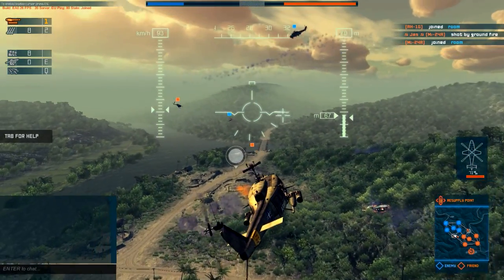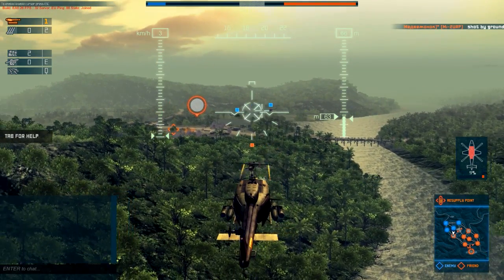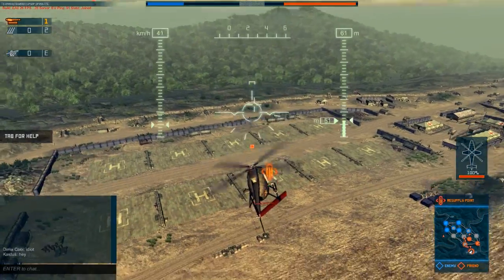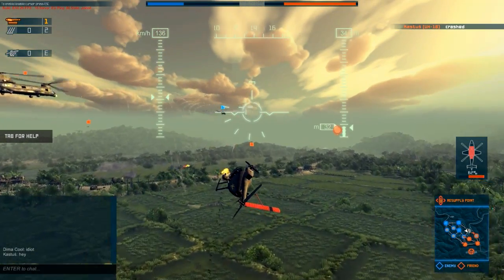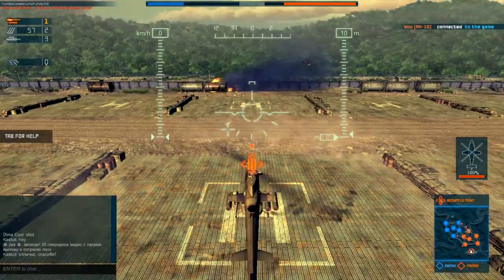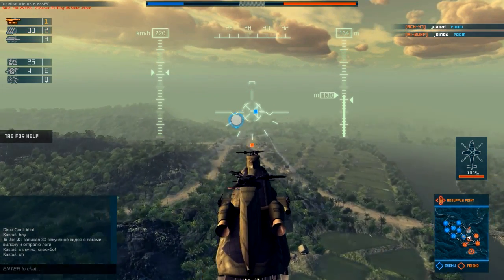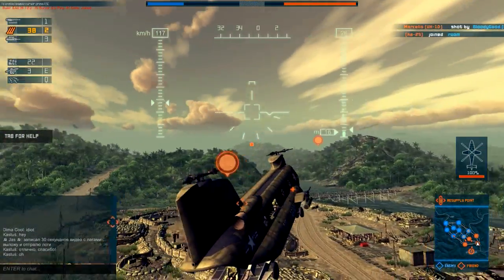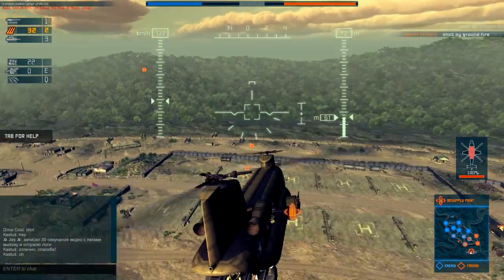Heliborne: US choppers over Vietnam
Even more helicopter action!. This time let's see what the americans can fly in the late vietnam map. Lots of options to choose from, all of them fly differently, so let's take a look! :)

You can check Heliborne on Steam. It's currently priced at 10 dollars.